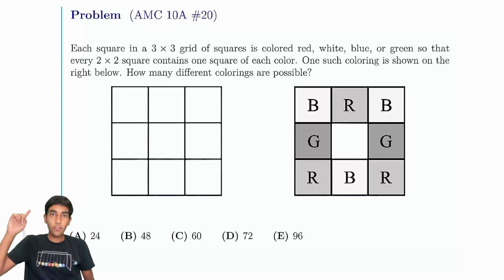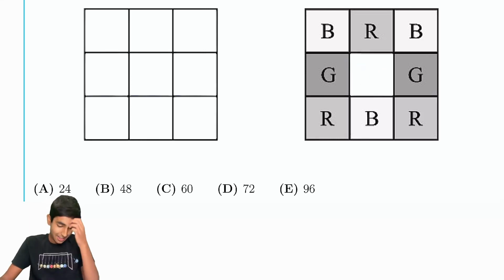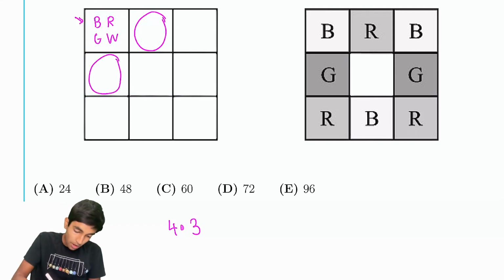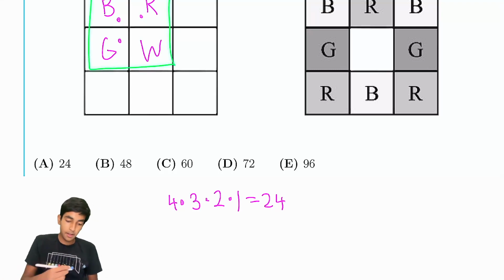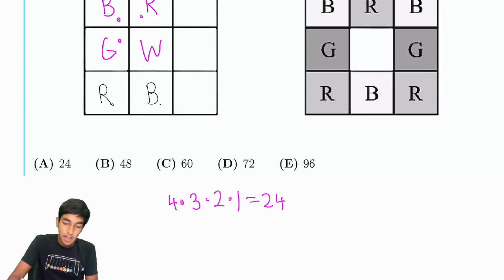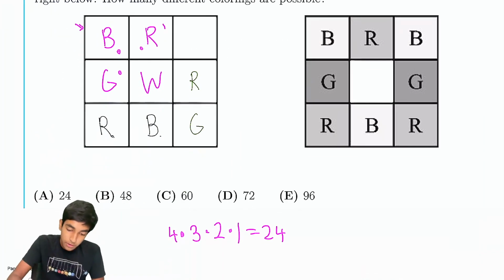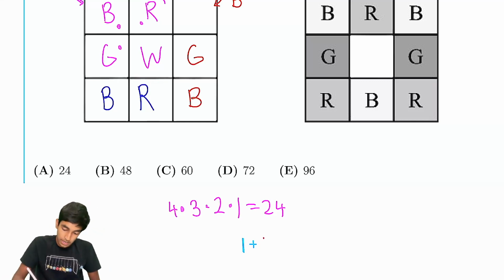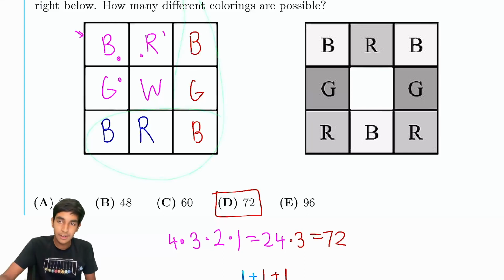2023 AMC 10A #20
In this video, we discussed 2023 AMC 10A #20